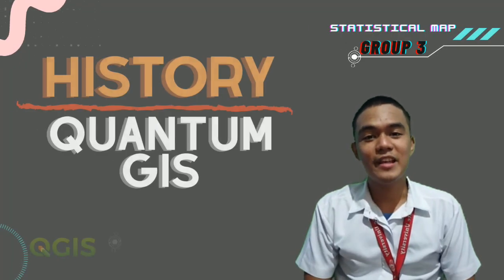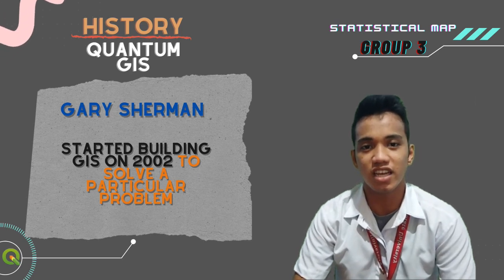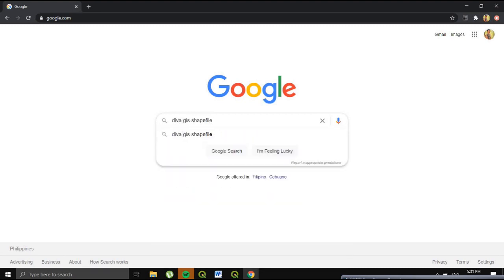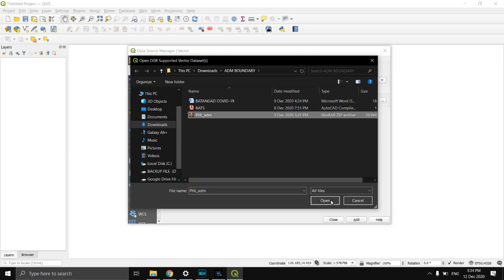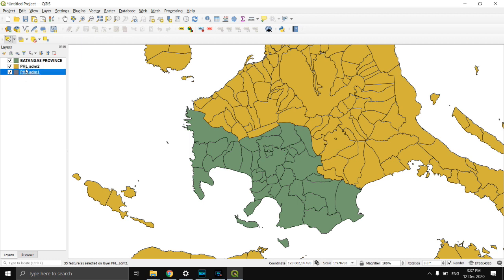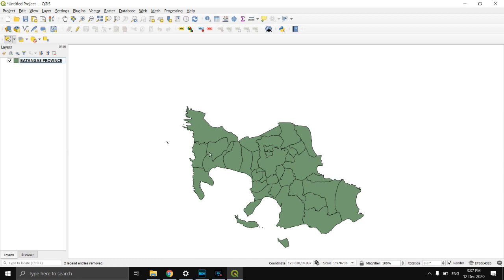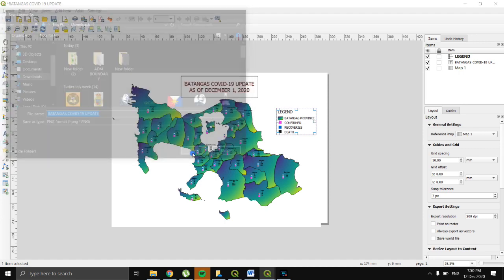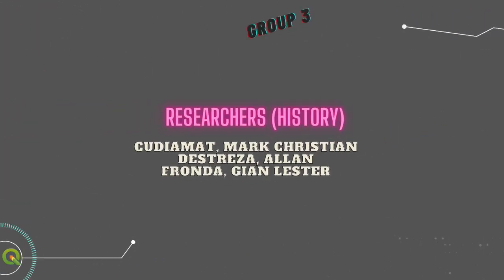Statistical Map (QGIS)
Topic: Statistical Map of COVID - 19 Cases in Batangas Province
Course: LEA 102
Group 3
BSC 2103

NOTE: Any views or opinions of the students in this video do not reflect the views of the University.

This video will be evaluated by their course instructors after posting it here in YouTube so any students' misinterpretations will be corrected immediately.